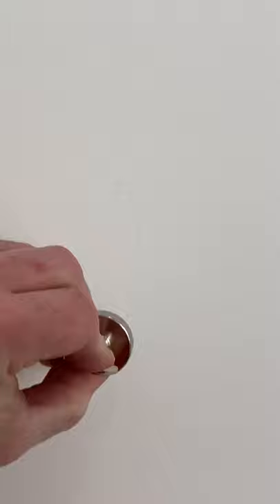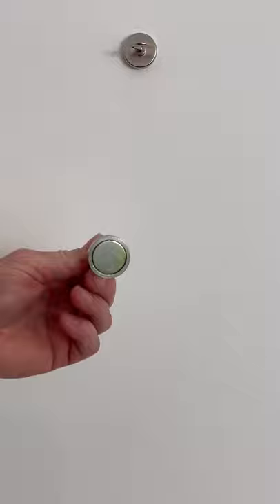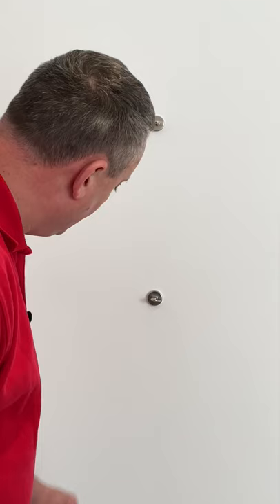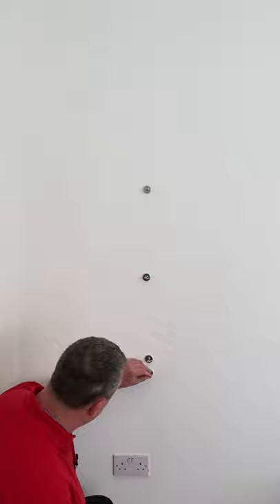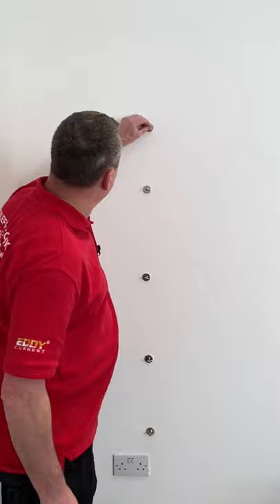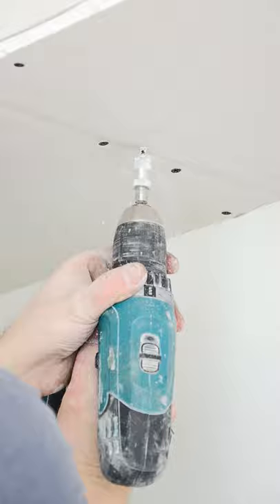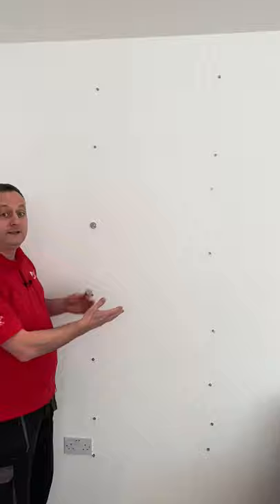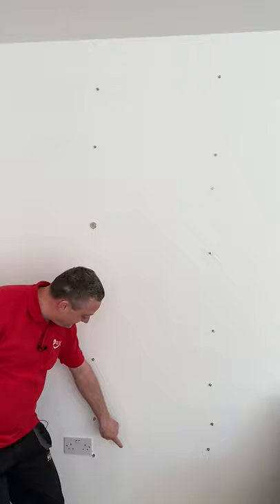ELECTRICIANS' TOP TIP - Finding wall studs or joists using a MAGNET- eFIXX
Here's a great electricians' tip to find the vertical studs or joists within plasterboard partition walls.  Useful when you need to run cables to a cable to a new electrical socket or fix something heavy such as a flat-screen TV

We show you how to use a magnet to find the screw heads or nails when the partition wall was built. Find the nails and you've found the joist or stud.

== AD
🧰 Magnets we used in this video.

Neosmuk Magnetic Hooks - (large magnets - ideal for finding the screw heads)

TRAYBRAY Neodymium Magnets (small magnets - ideal for marking location)

CHANNEL eFIXX is here to help electrician's, electrical contractors, building services engineers and electrical apprentices. Watching our videos, you'll discover new products, explore new applications and find answers to your technical questions. So if you've been on the tools for years or just starting your electrical journey, we'll help you stay up to date with the latest regulations and developments in the electrical industry.
🆕 FREE CPD Learn about new applications, regulations and best practice with our FREE CPD modules. - New modules released every month covering everything from surge protection to lighting

 📹 Presented by
Gary Hayers - Editor eFIXX